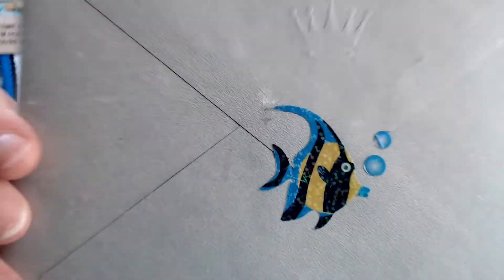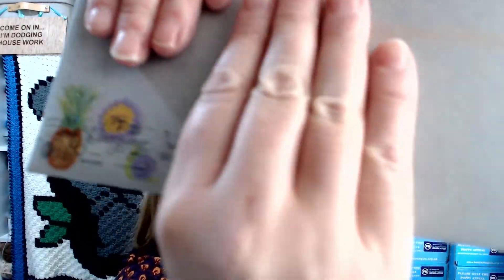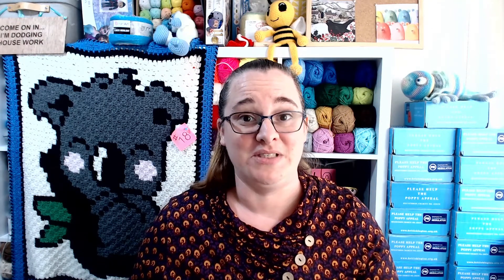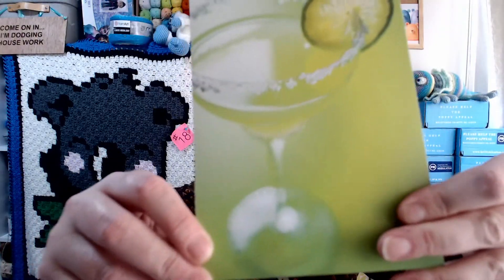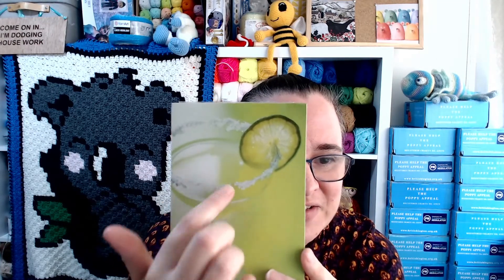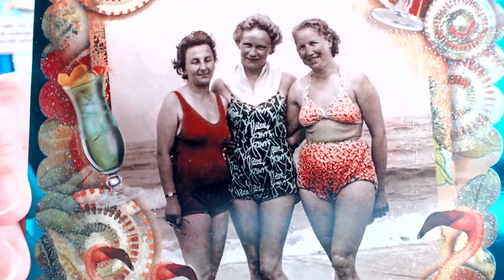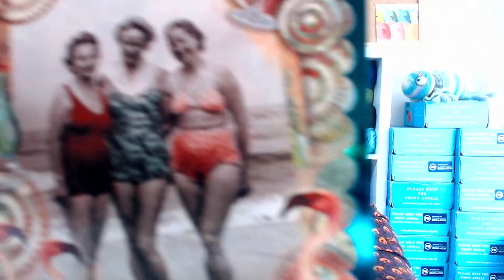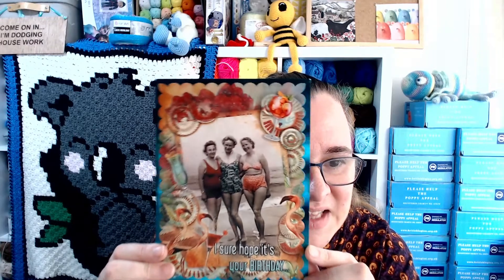Happy mail ...Prize from Natalie's closet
happy mail from the gorgeous Natalie, Miley and Mom  🤗😘
💂‍♀️💂‍♂️please share # poppybroochchallenge2021
patterns avaibile are
Free poppy brooch 2021
Unicorn blanket , Max the koala, Penguin , moose and cupcake c2c
blankets and Hearts of hope key chain
Giant unicorn and spider pillows

Now stocking the Max the Koala C2C yarn kit for £7.00 +p&p